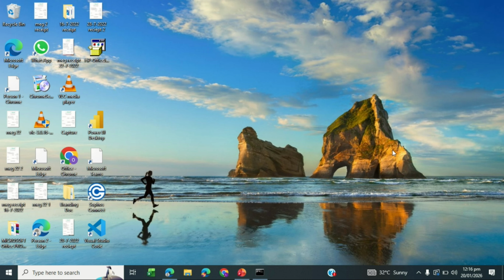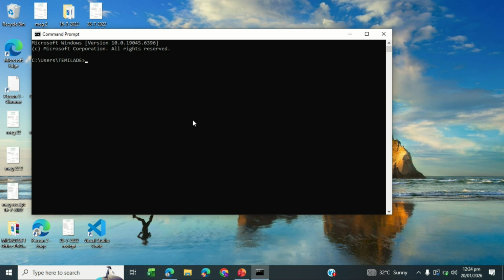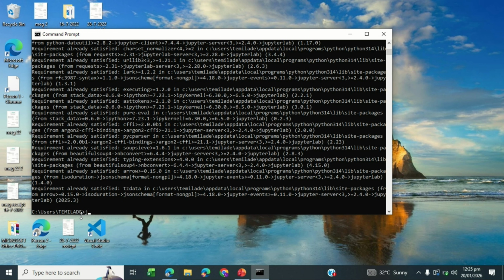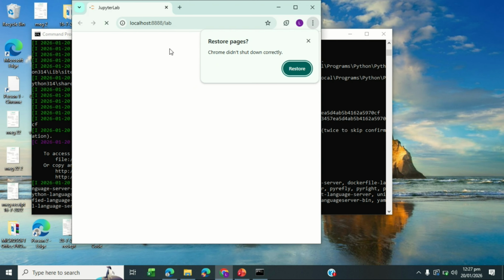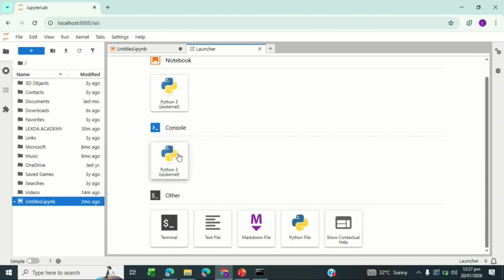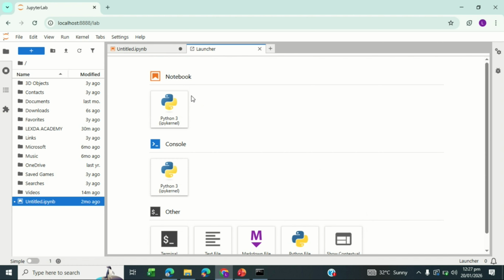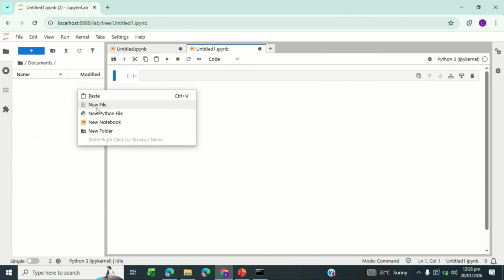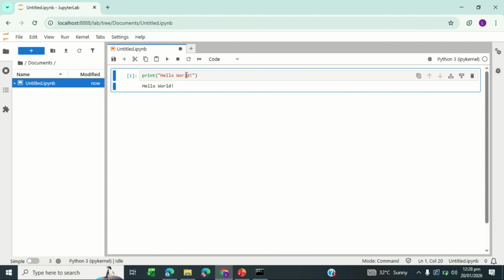How Install Jupyterlab using CMD 2026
Install and use Jupyter lab locally on your computer using command prompt.